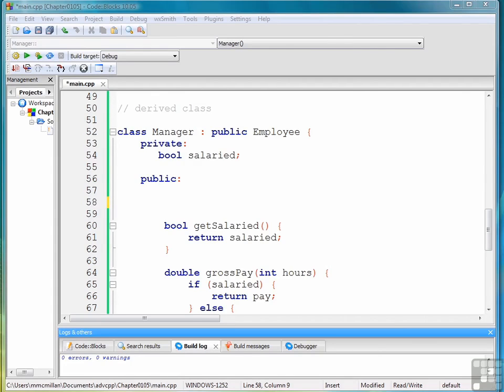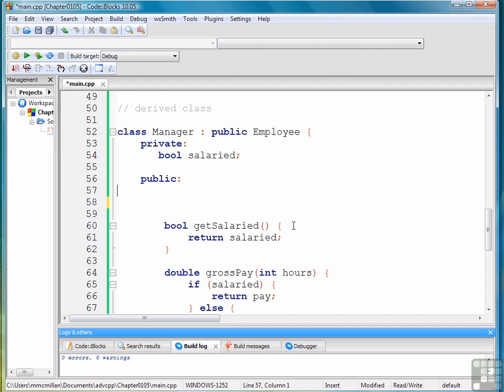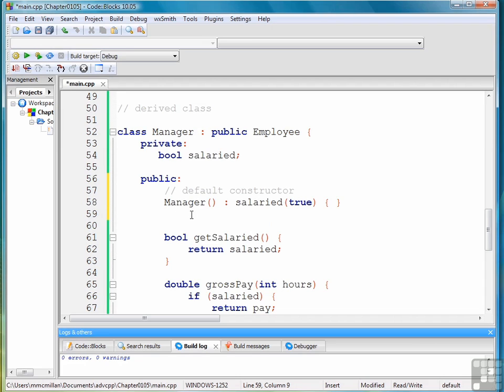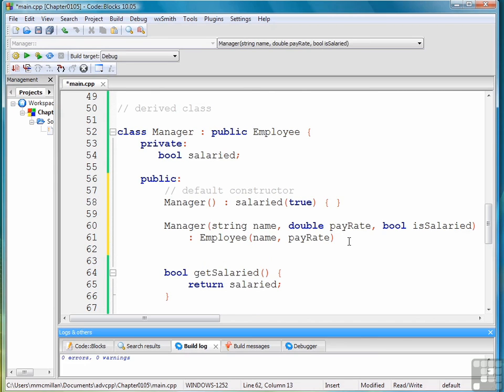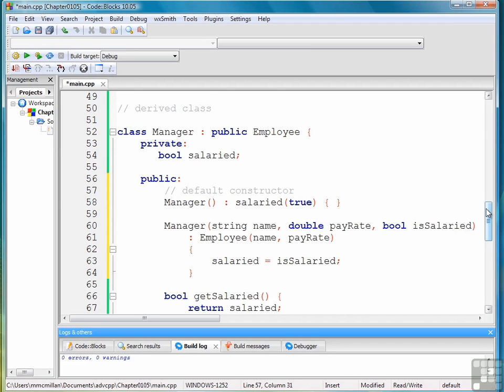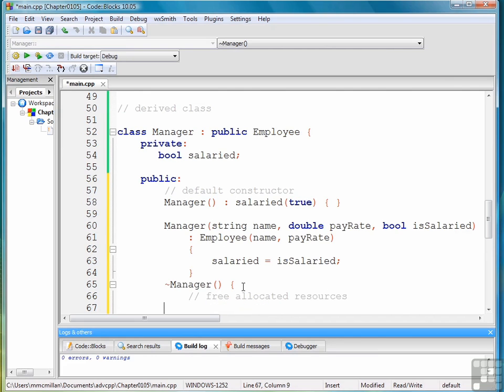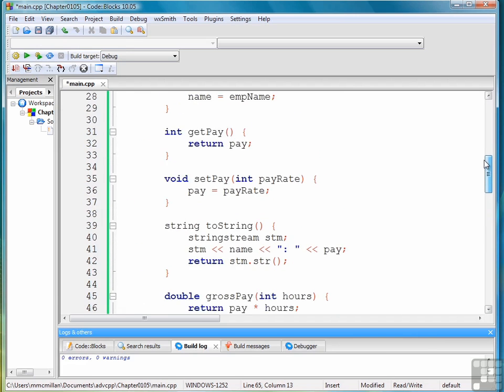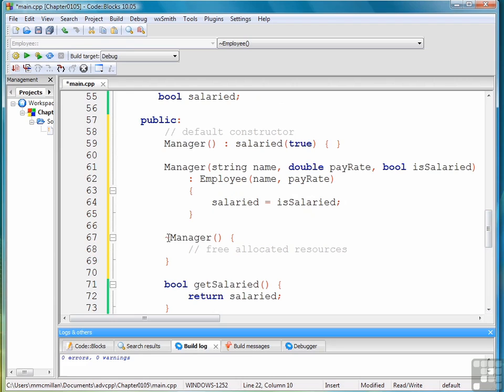0106 Constructors And Destructors